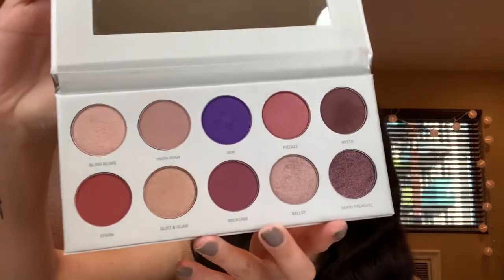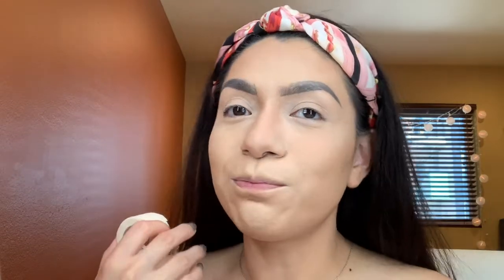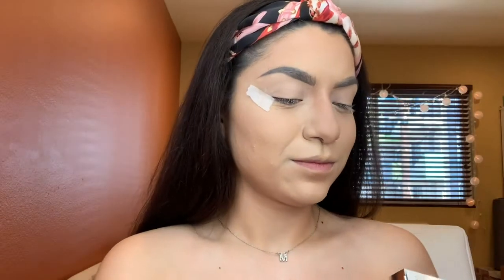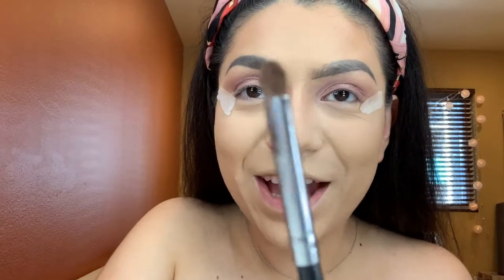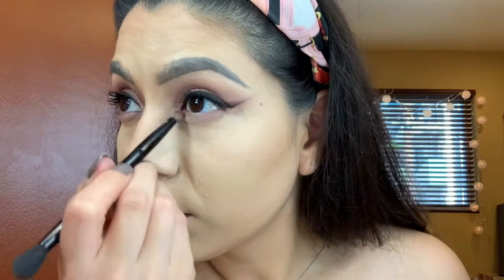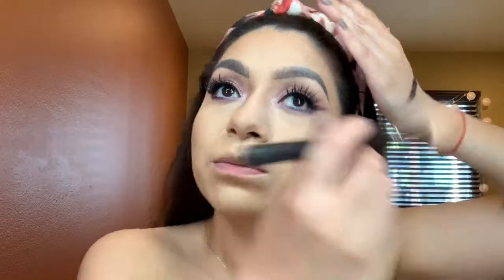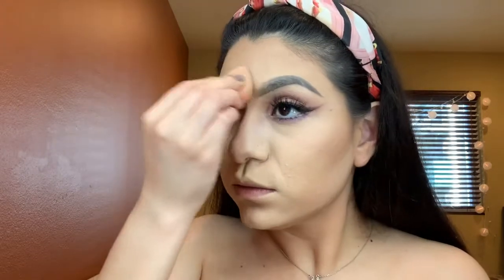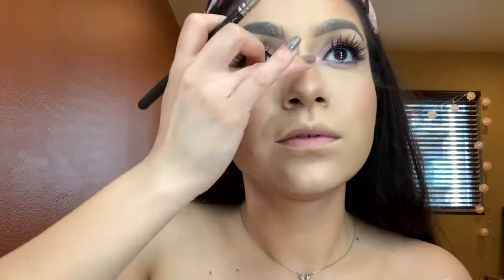Soft Purple glam 💜💜 + New Products!!!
Hello everyone!!! My name is Mary and for todays video I create a Soft Purple Glam with the MorpheXJaclyn Hill Vault Collection Palette Bling Boss!!! I also show you guys Tips and Tricks on how to slay your shadow and your makeup looks!! I hope you guys enjoy and learn the different techniques that I use for my makeup!

ILYSM!!!

XOXO- MARY

PRODUCT DETAILS:

EYES:
@morphebrushes @jaclynhill Vault collection palette 🎨
Lashes: @lillyghalichi @lillylashes in “Goddess”
@smashboxcosmetics 24hr photofinish eyeshadow primer
@tartecosmetics Better Than Sex Mascara
@morphebrushes black ink liquid liner
@doseofcolors pencil in Caviar
FACE:
@mariobadescu rose water spray
@caudalie eye cream
@farsalicare Unicorn Essence & 24kgoldserum Elixr Oil
@aveenous positively radiant
@tatcha Silk Canvas Primer
@anastasiabeverlyhills Foundation stick in Chestnut
@tartecosmetics Park Ave Princess
@fentybeauty @badgalriri Pro Filter Foundation in 210
@stilacosmetics highlighter in Kitten
@tartecosmetics concealer in Light Sand & Light-Medium Sand
@urbandecaycosmetics all nighter setting spray @morphe Continuous Setting Spray @jeffreestar Refreshing Setting mist
@lauramercier Translucent Powder
BROW products:
24hrbrowsetter in clear
highbrowpencil in natural finish
24hrbrowsetter in 5
@anastasiabeverlyhills Brow Wiz & Dipbrow pomade in “Ebony”

LIPS:
@anastasiabeverlyhills in “Allison”
@girlactik lip gloss